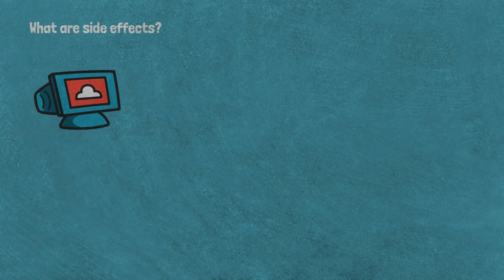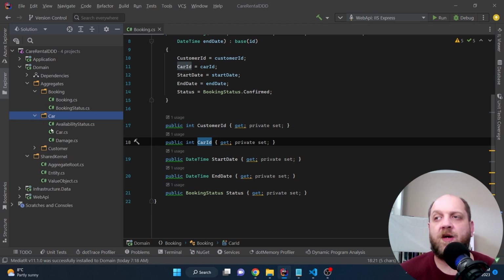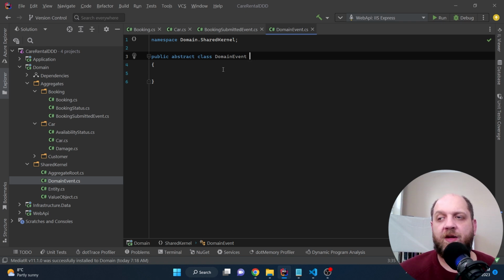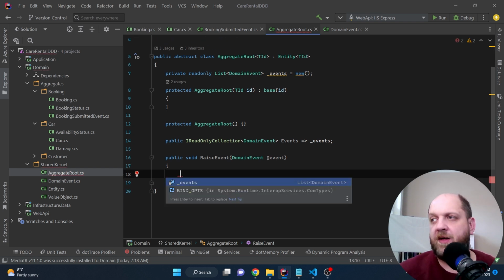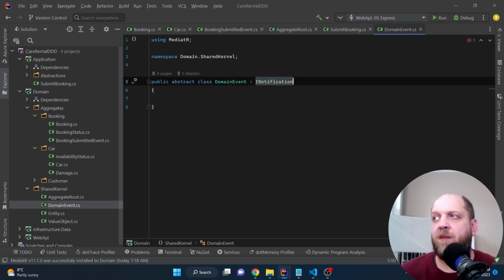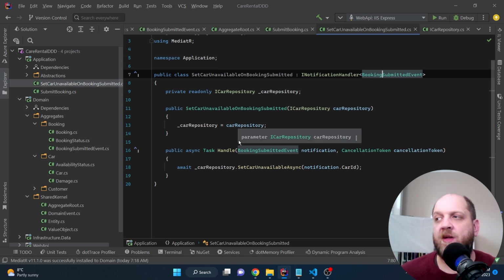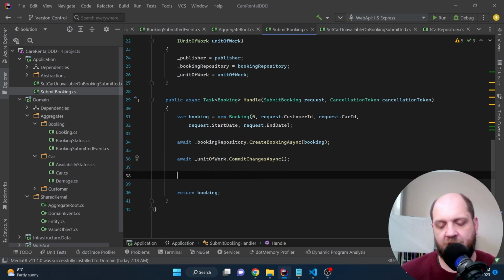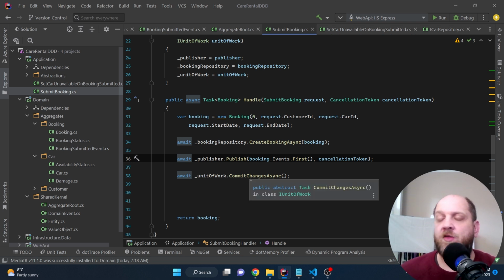May The Power of DOMAIN EVENTS Be With You!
In this video, learn about Domain-Driven Design (DDD) and the concept of side effects, domain events, and integration events. Get a step-by-step demonstration of how to implement domain events and handle them in your application layer using MediatR. Boost your understanding of domain events in DDD and learn to implement them effectively in your own projects. Watch now!

Contents:
1. Intro: 00:00
2. Side effects: 01:33
3. Domain events vs. integration events: 02:12
4. Setup overview: 04:35
5. Creating and raising domain events: 05:54
6. Implementing event handlers: 10:57
7. Naming event handlers: 13:21
8. Eventual vs strong consistency: 17:41